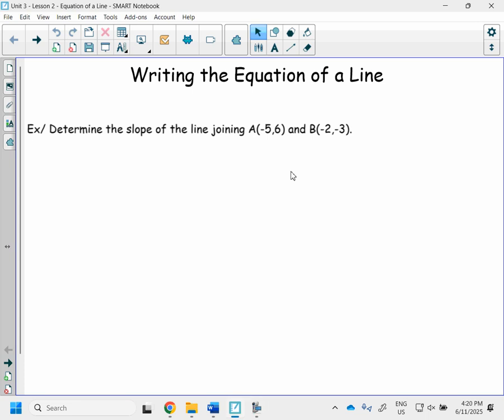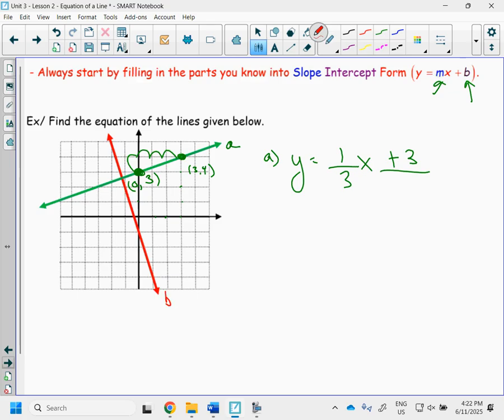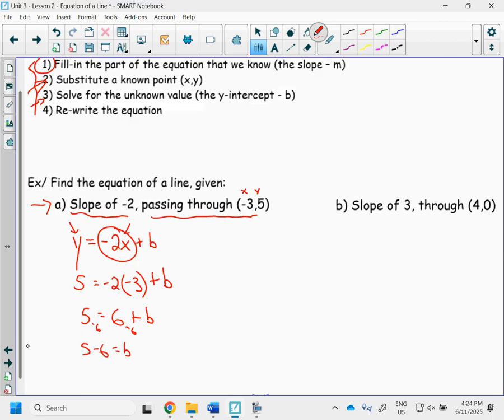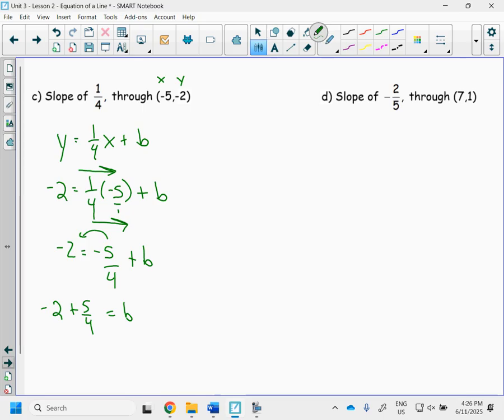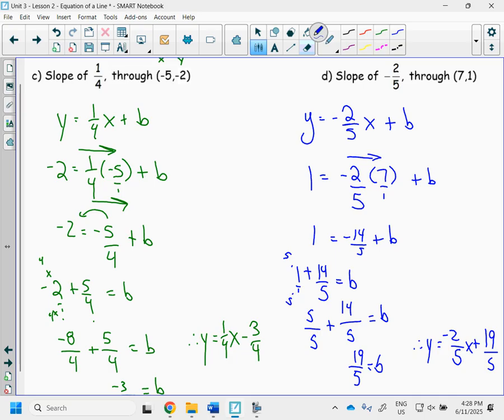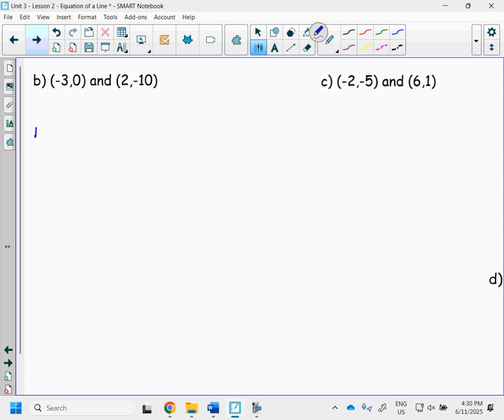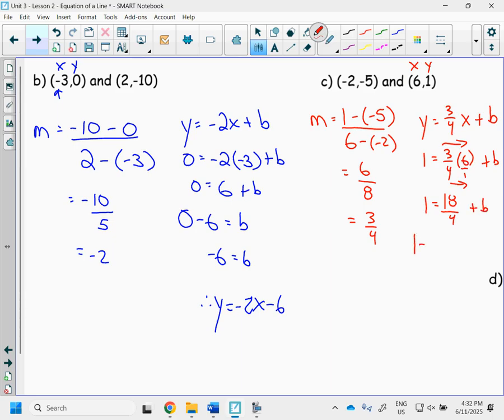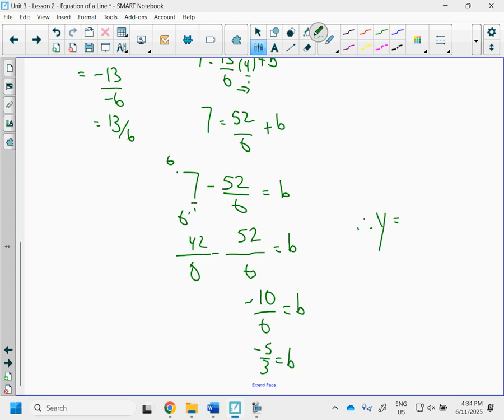Unit 3 – Lesson 2 – The Equation of a Line